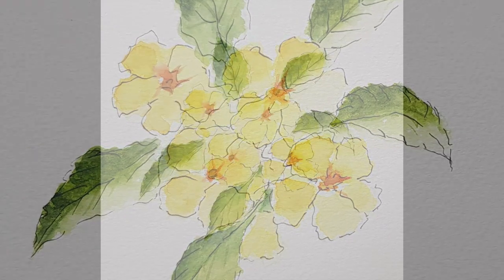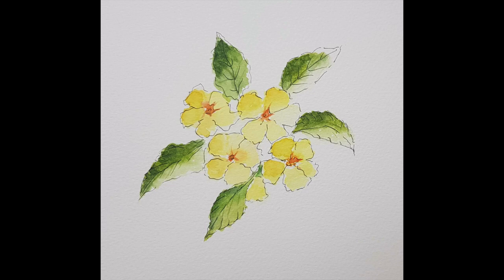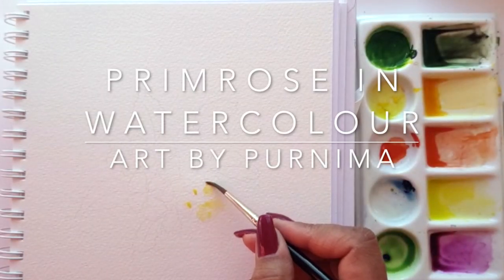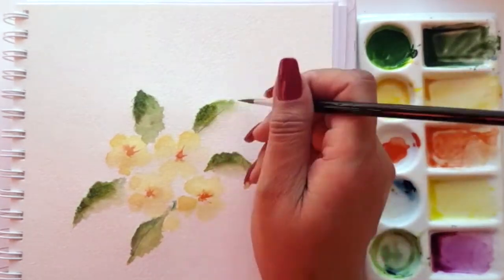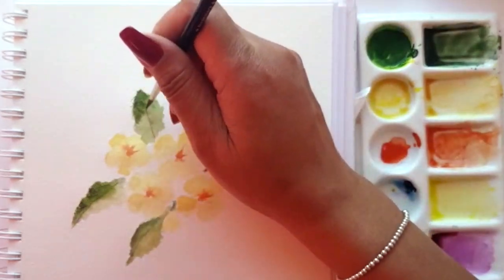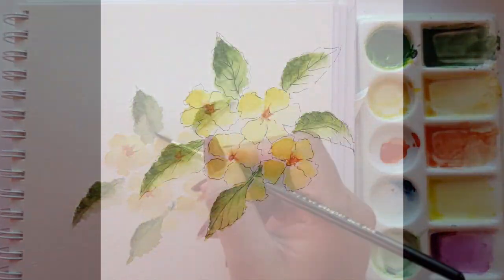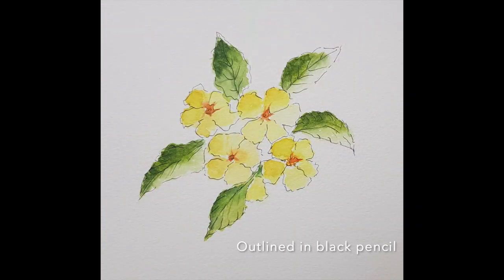Primrose in Watercolour | Step by Step Tutorial | Art by Purnima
Want to Learn Water colour?
Then Join my online watercolour course taught step by step live on Zoom details below:

In this video we will be creating a primrose in watercolour

Video Content
• Painting Primroses and leaves
• Outline with Water proof pen

Materials
• Cold Pressed water colour paper
• Winsor  & Newton- Winsor lemon, Perm Yell Deep, orange, Sap Green
• No 4 Round
• Water pot
• Palette
• Waterproof black pen uni pen

All supplies can be bought online I purchased mine from the website and amazon

Associate member SAA | C&G Teaching Certificate | Registered Pergamano and PCA Tutor | OCN Wired Sugar Flowers | Nafas Diploma In Floral and Arts | NCPF Floristry